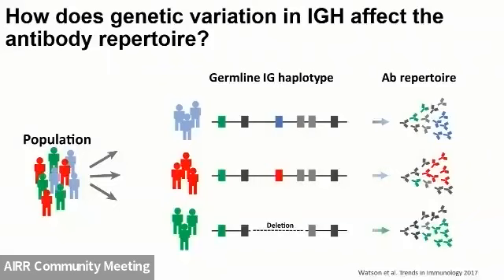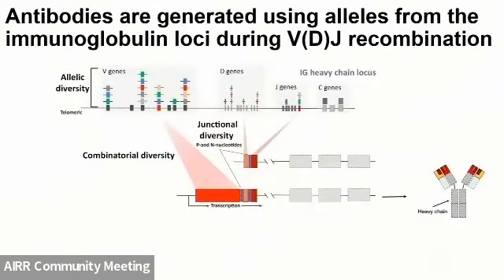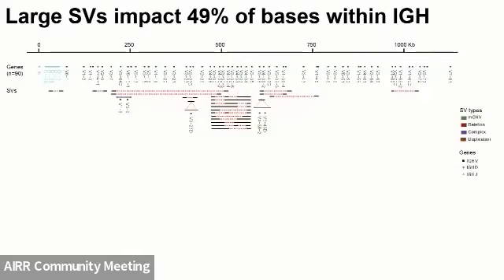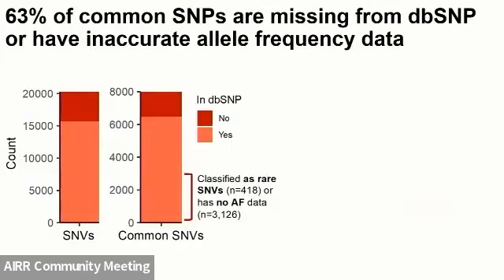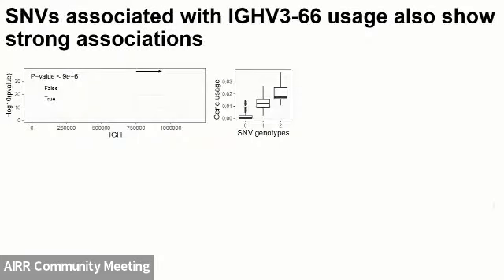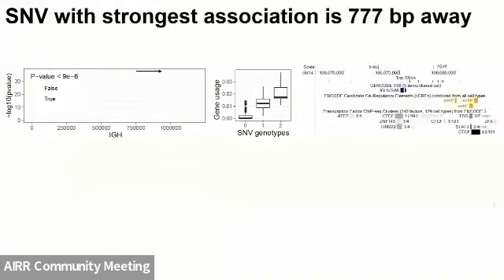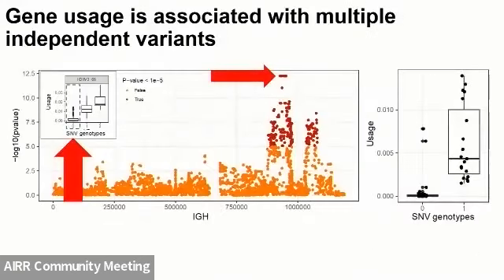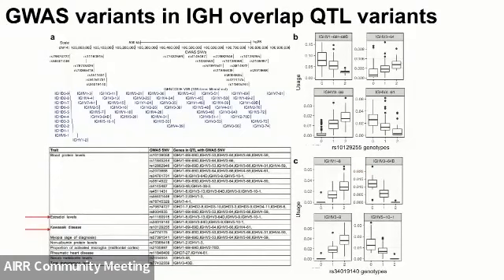AIRRC6 - Repertoire gene usage explained by genetic variants in the heavy chain locus (O. Rodriguez)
Basic Science Session - May 18th, 2022
Antibody repertoire heavy chain gene usage is explained by common genetic variants in the immunoglobulin heavy chain locus
Oscar Rodriguez. Postdoctoral Fellow. University of Louisville School of Medicine
Introduction by Steven Kleinstein (Yale University)

Antibodies (Abs) are critical components of the adaptive immune system. The heavy chains of Abs are encoded by genes at the immunoglobulin heavy chain (IGH) locus. The IGH locus harbors over 100 variable (V), diversity (D), and joining (J) gene segments, and is among the most structurally complex regions of the human genome, containing extensive haplotype diversity, with an increased amount of single nucleotide variants (SNVs) and large gene-containing structural variants (SVs). Mounting evidence shows that genetic variants within IGH influences inter-individual variation in the expressed Ab repertoire, with potential downstream consequences on Ab function in human health. However, genetic variants contributing to Ab repertoire differences between healthy adults have not been comprehensively characterized. To address this, we conducted the first genetic association study to identify IGH variants that contribute to expressed Ab repertoire signatures. Utilizing our novel targeted genomic long read sequencing approach, we generated paired IGH haplotype and expressed Ab repertoire sequencing data in 154 healthy adults, the largest dataset of its kind. Our analysis revealed IGH genetic variants strongly influence the composition of the expressed repertoire, principally through impacts on V and D gene usage. Associations revealed effects of both coding and non-coding SNPs, and large SVs. Variants were associated with gene usage for single genes or multiple genes demonstrating signatures of coordinated gene regulation, and were enriched in regulatory regions annotated by the ENCODE project, including co-localization within CTCF binding sites, a transcription factor involved in V(D)J recombination. These data provide the first robust links between IGH polymorphism and the Ab repertoire. Extending this dataset will allow for the discovery of novel genomic factors and molecular mechanisms influencing Ab repertoire development and diversity, and facilitate better characterization of the Ab response in disease and clinical phenotypes.